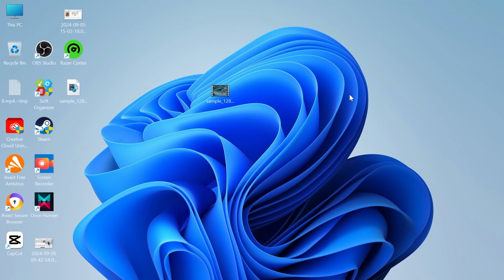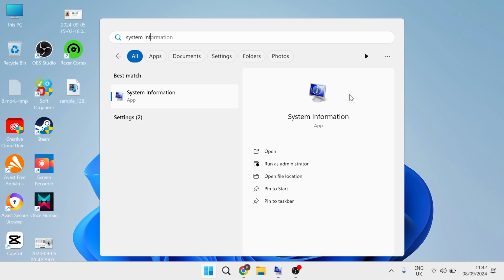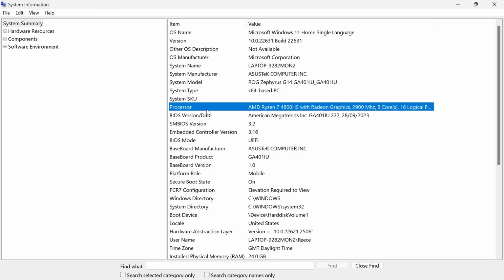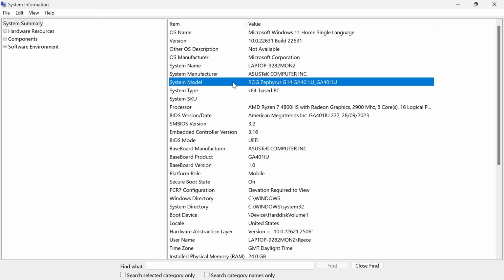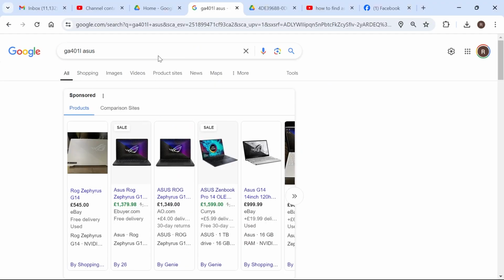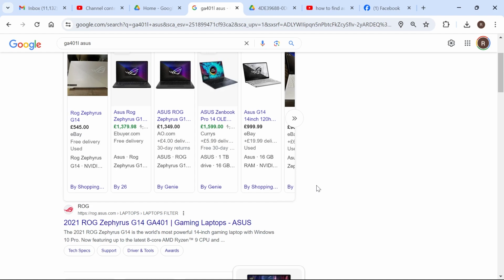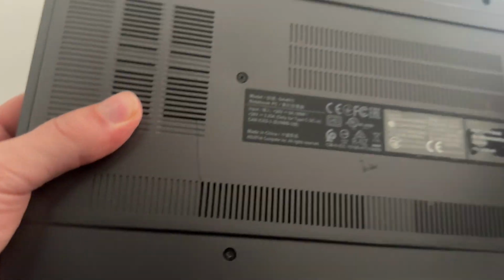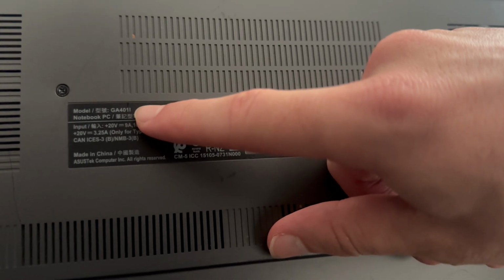How To Find Asus Model Name & Number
Learn how to quickly find the model name and number of your Asus laptop or desktop with this easy step-by-step guide. Whether you're checking for warranty, support, or upgrades, identifying your Asus model is essential.